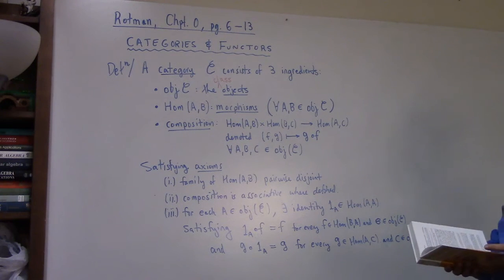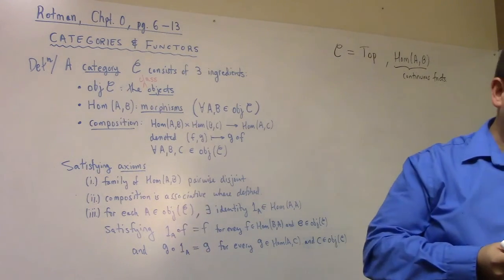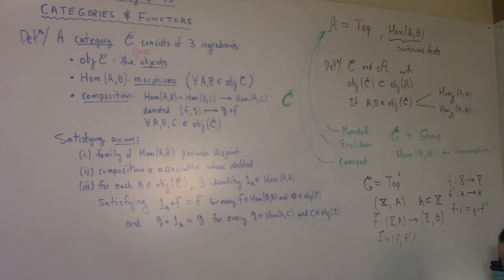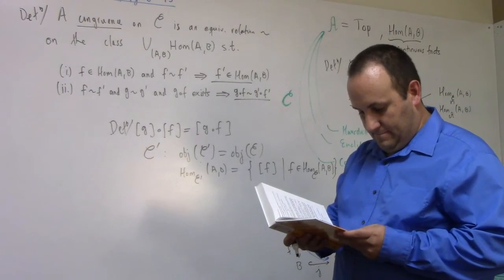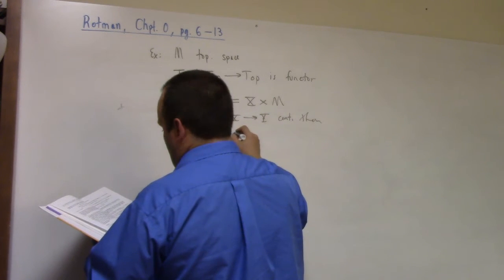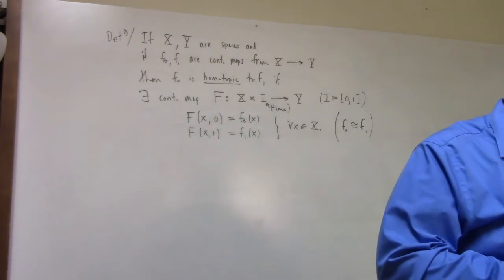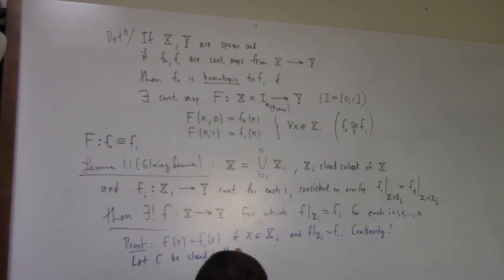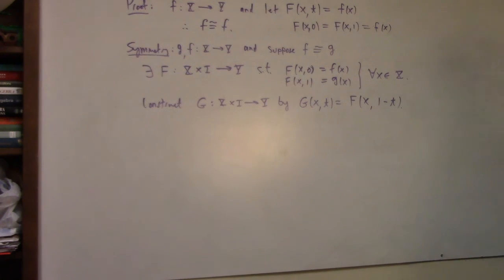Algebraic Topology: L2, categorical terms, start of homotopy, 9-1-16, part 1